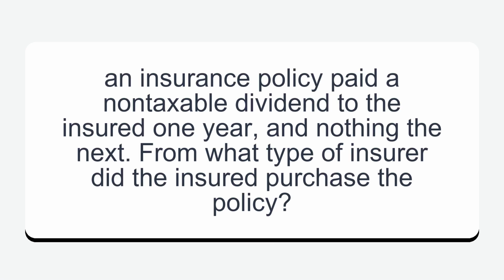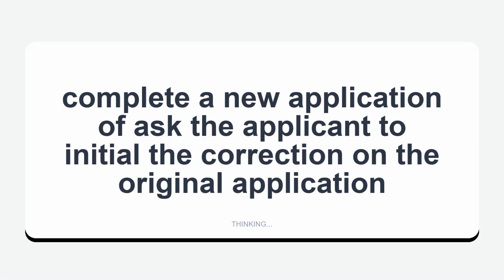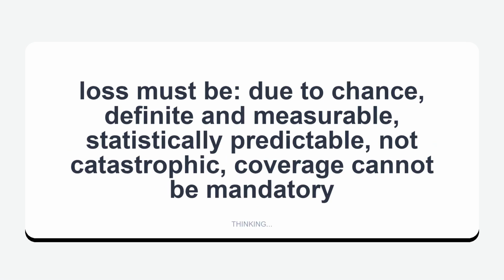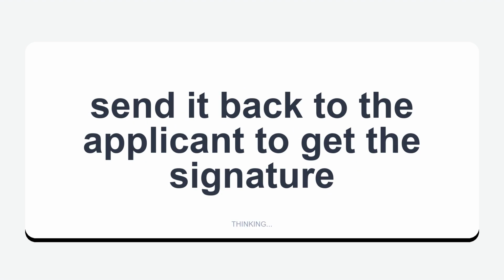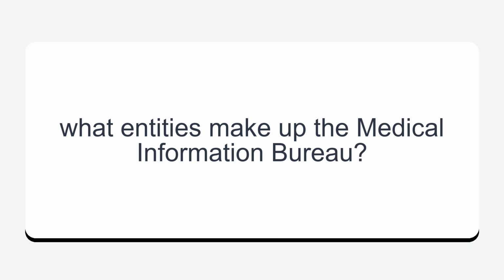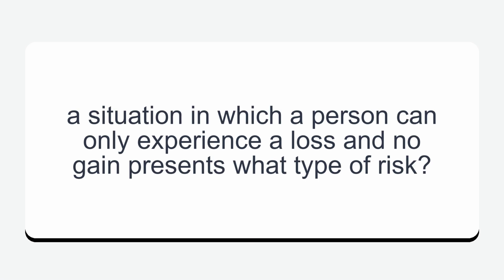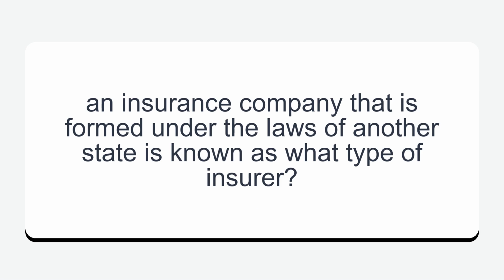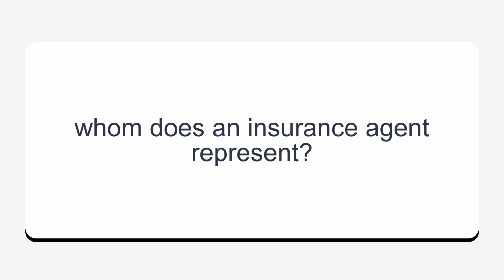Alabama Life and Health Insurance Exam: Pass on Your First Try in 2026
Crushing the Alabama Life and Health Insurance Exam in 2026 starts with knowing exactly what to study and, more importantly, what to ignore. Many candidates walk into the testing center unprepared for the specific nuances of state regulations and the trick questions that catch most people off guard. You do not need to memorize every single line of the textbook. You need a proven strategy that cuts through the noise and focuses on the core concepts that appear on the actual exam.

In this video, we break down the most frequently tested topics for the Alabama Department of Insurance requirements. Whether you are struggling with policy provisions, riders, or the complexities of health insurance coverage, this breakdown is designed to save you weeks of study time. We cover the updated 2026 exam objectives, providing you with a clear roadmap to reach that passing score on your very first attempt.

We understand that preparing for a professional licensing exam is stressful, especially when balancing it with a busy schedule. If you are looking for structured guidance or need that extra push to get over the finish line, we provide full access to comprehensive study resources, personalized practice exams, and professional coaching services designed to guarantee your success.

Stop guessing on the exam day. Stop wasting hours on material that will never show up on your test. This video outlines the exact framework used by top-performing candidates. Make sure to save this video to your playlist so you can review these key concepts right before you head into the testing center.

We are here to help you get licensed and start your career in insurance.